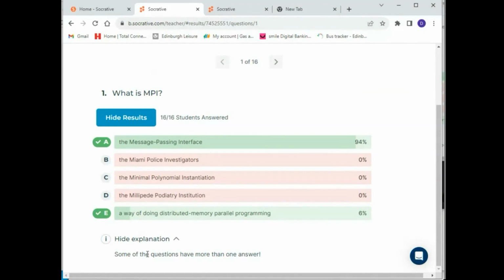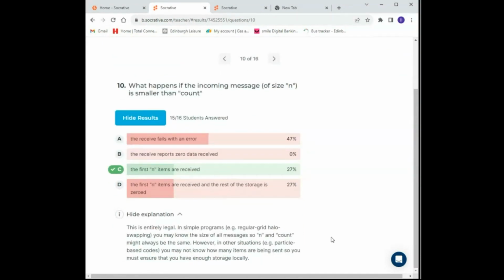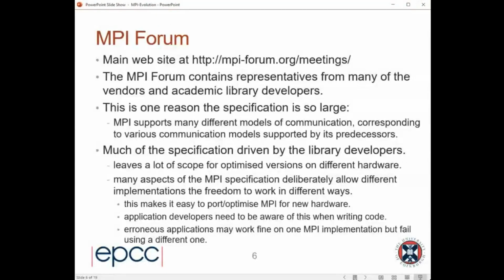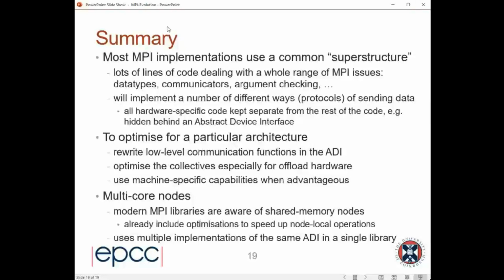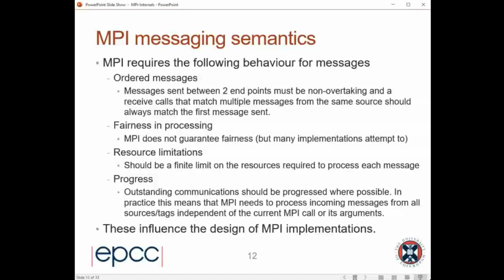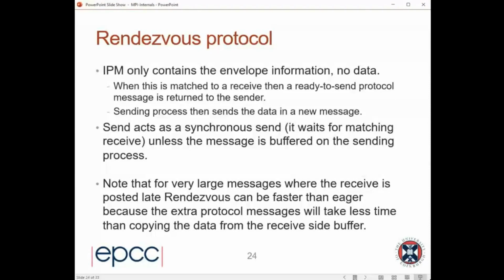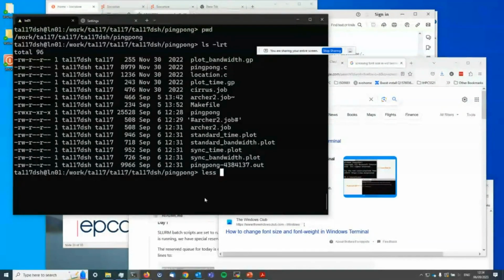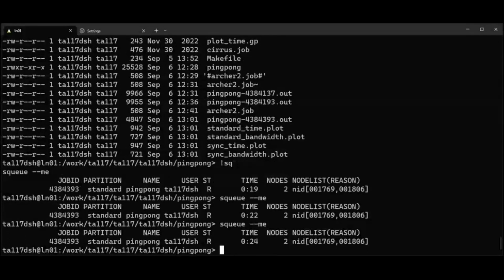ARCHER2: Advanced MPI September 2023 Session 1